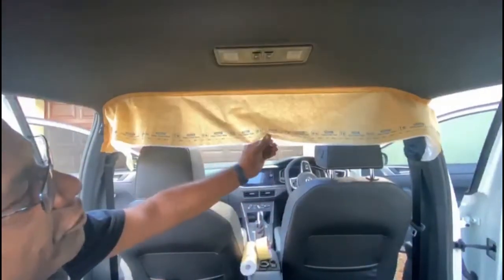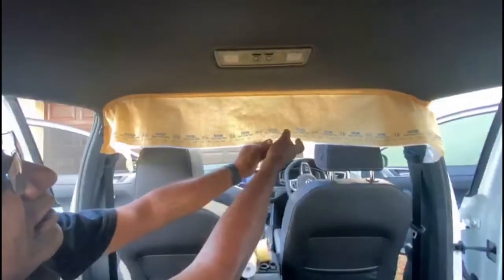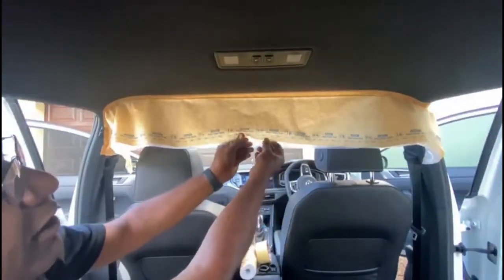Social Distance Vehicle Screen Tape